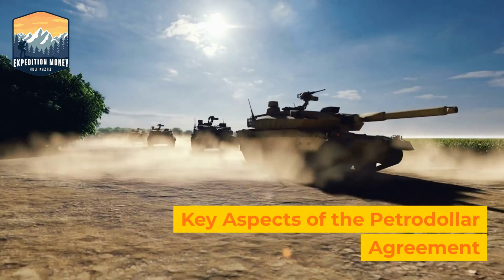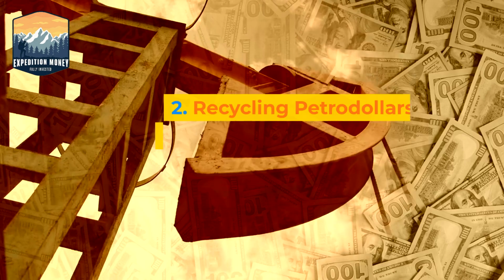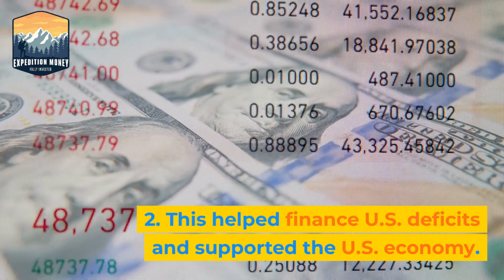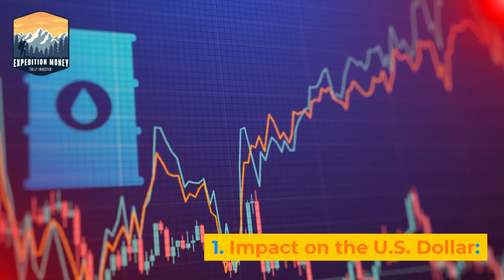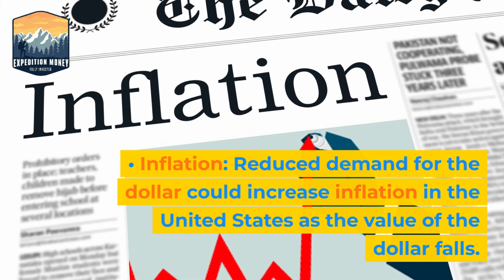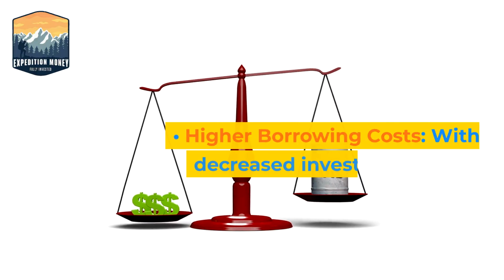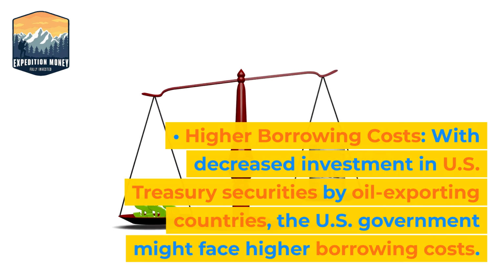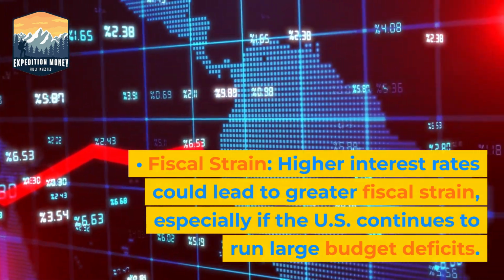What Is Saudi Arabia's Petrodollar Agreement & What Does the Expiration Mean?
Peter Waitzman
CGXH0QPBIYPT4J7V
33ZUXWFSDGAJNOFY
BLJGEOJQGOT5IIRS The information in this video is based on my research and understanding at the time of recording. Some details may be inaccurate or outdated. No information is guaranteed, and this video is intended for entertainment only.
💰 This video explains the origins and key aspects of the Petrodollar Agreement, initiated in the early 1970s, highlighting how Saudi Arabia agreed to sell oil exclusively in U.S. dollars in exchange for U.S. military and economic support. We discuss the implications of this petrodollar system on global oil market dynamics and the potential for a significant economic shift. Learn about the broader impact on the global economy and the ongoing discussions around de dollarization. 💰 NMC7WCCKCCT9SZDO Wilderness Peak 💰 From Worried to Wealthy is a 10-week debt recovery workshop that gives individuals, couples, and families a proven, step-by-step plan to eliminate debt, reduce financial stress, and build lasting financial freedom to learn more and enroll. Whether you're drowning in credit card debt, living paycheck to paycheck, or simply ready to take control of your money, this confidential, community-based program delivers real tools, real accountability, and real results.